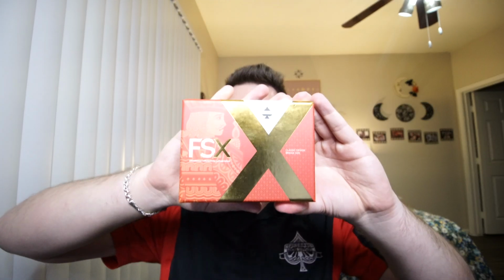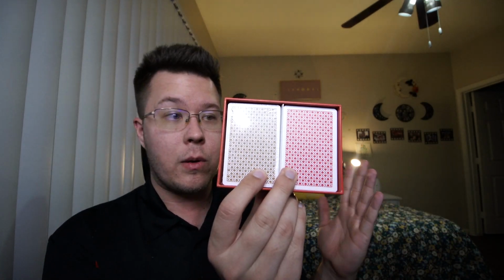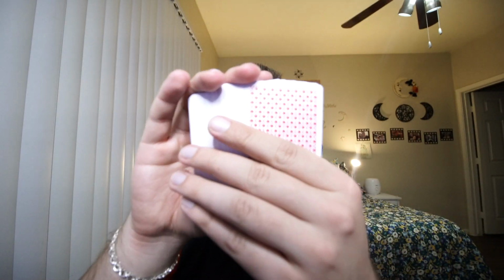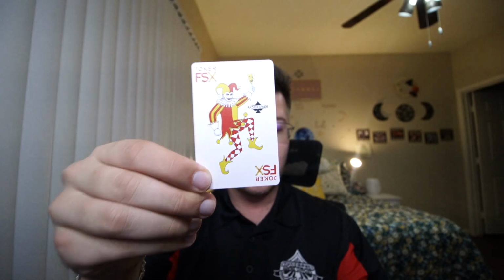Faded Spade FSX: The Future of Playing Cards (100% Plastic Review)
Welcome back! Today we talk about the NEW @FadedSpade FSX 100% plastic playing cards. This was the first time I had ever felt Faded Spade cards. I've used plenty of other plastic decks before (Copag, original KEM, new KEM, Dal Negro, Cartamundi, Broken Arrow Supply and more) but these Faded Spade FSX cards have something different about them and that's something that I believe a lot of people are now liking. These might be a game changer coming here soon in the poker and playing card world! Hope you enjoy!